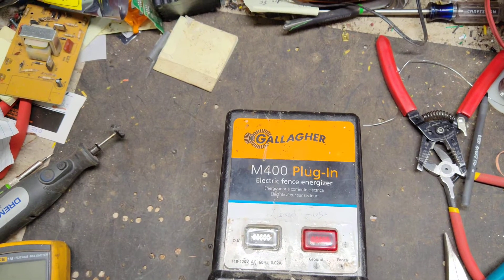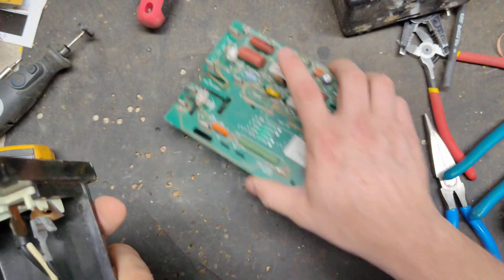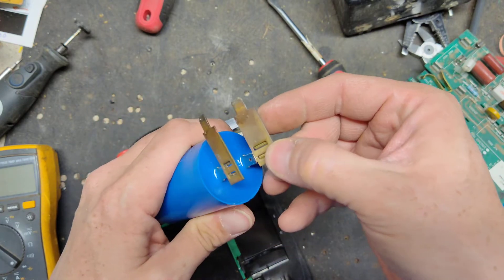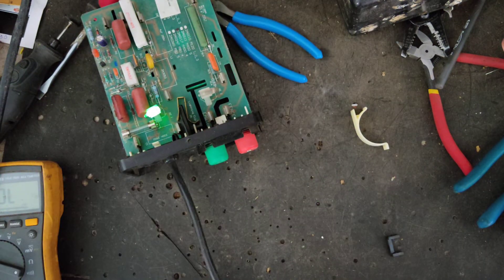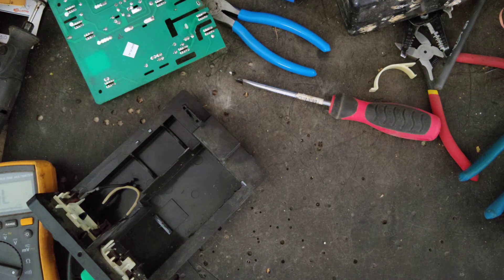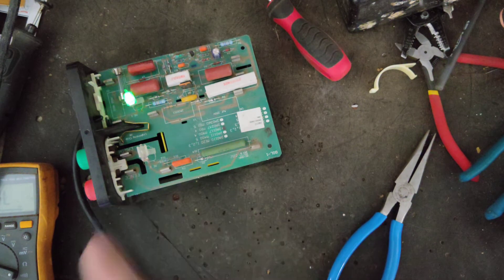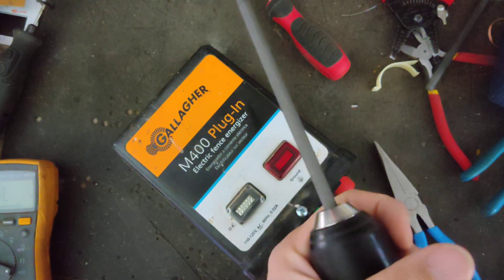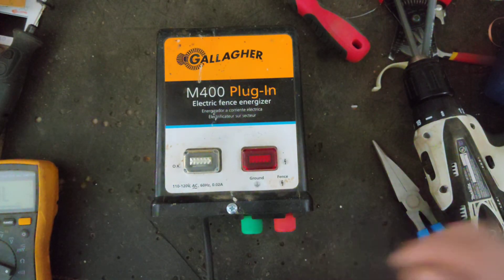How To Test & Repair A Gallagher Fence Charger | Gallagher M400 Repair